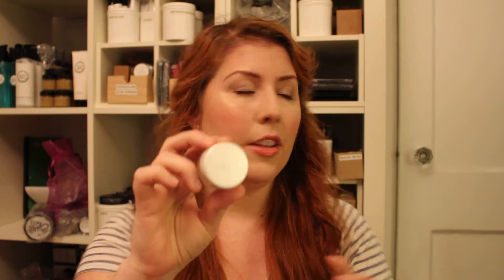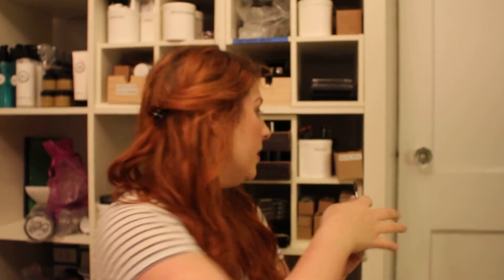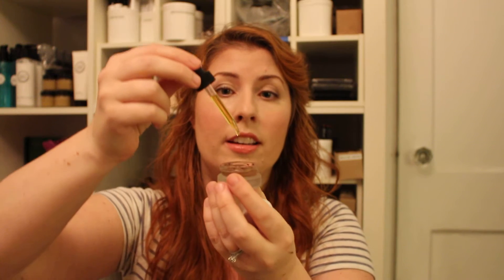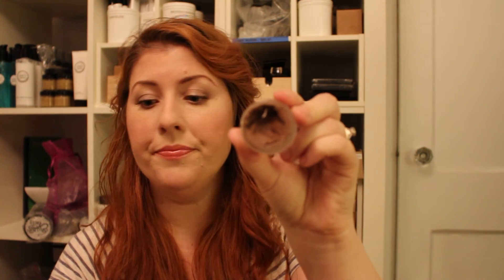Erin's Faces - Today's Tip - How To Extend the Life of Your Cream/Gel Eyeliner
Tired of your cream and gel eyeliners drying out?  This trick will help give you a couple more months.